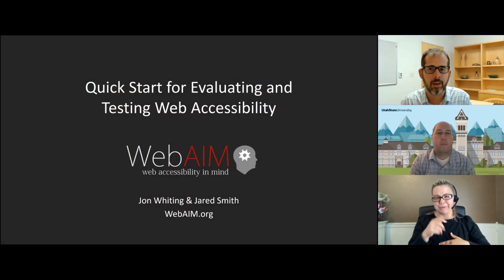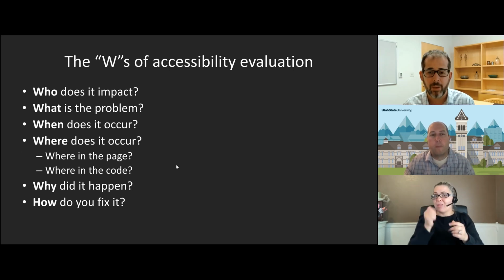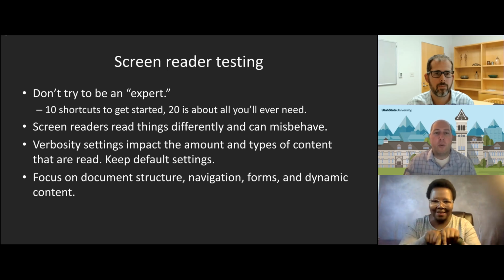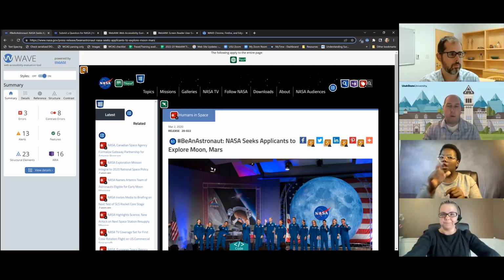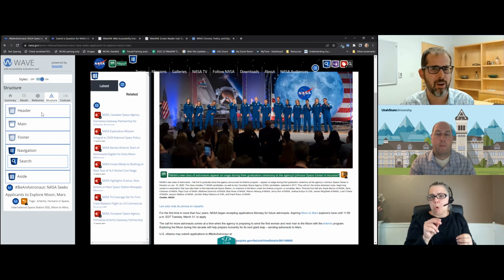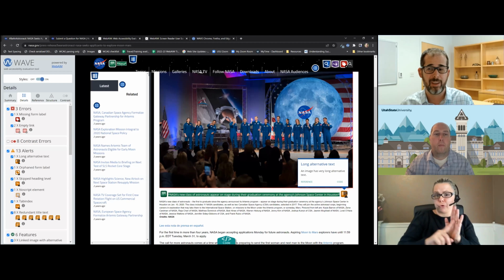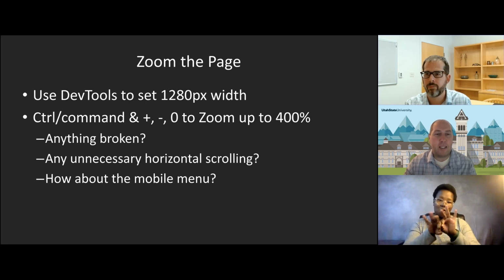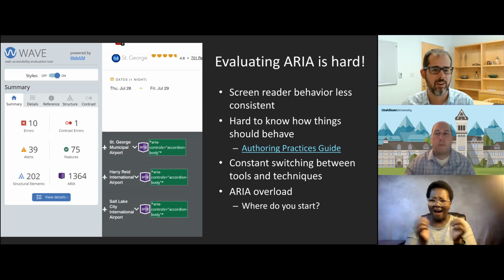Quick Start for Evaluating and Testing Web Accessibility - Jared Smith and Jonathan Whiting:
This WebAIM Workshop presented by Jared Smith and Jonathan Whiting at the 2022 Web Accessibility In Mind Conference provides a Quick Start for Evaluating and Testing Web Accessibility.